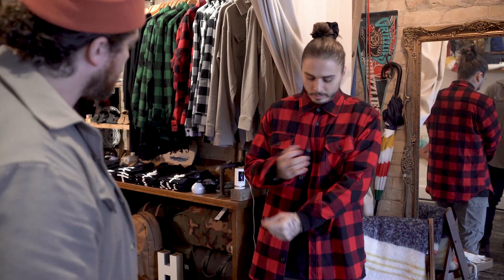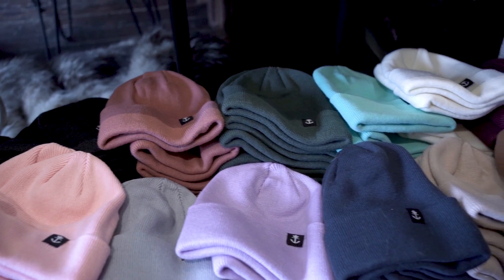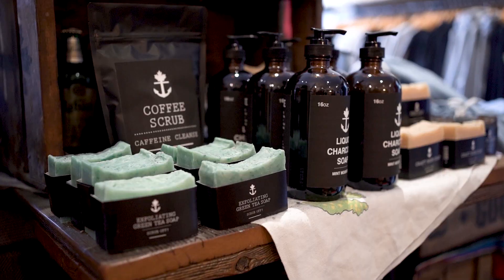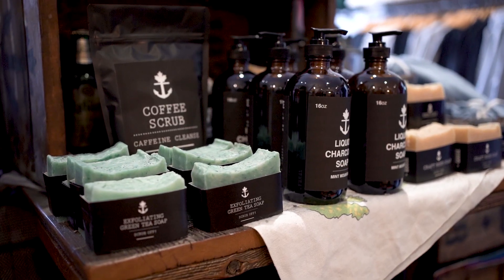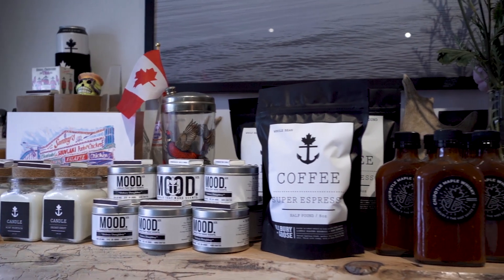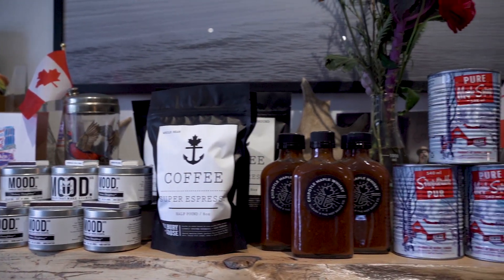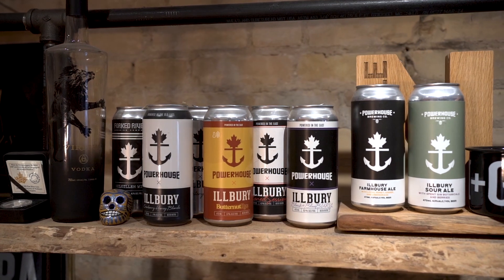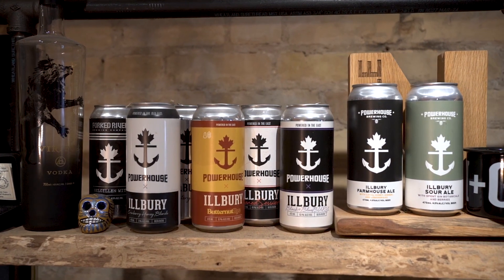Find It In London - Illbury + Goose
Illbury + Goose at 884 Dundas Street is a nod to Canadian entrepreneurship, family legacy, and the journey of Canadians everywhere. This patriotic concept, established in 1928, is focused on sustaining small businesses everywhere.  They represent a movement that supports local, and thinks global. With a commitment to producing superior garments, accessories, and apothecary items right here in Canada, they are redefining what it means to be Canadian.They are proud of our authentic approach to manufacturing high-quality, sustainable products while promoting social responsibility.
Their garments are designed in-house and are manufactured in Toronto using sustainable materials and practices.It’s not all campfires and dogsleds. From daytrips to nightclubs, from cityscapes to Rocky Mountains, Illbury + Goose is a lifestyle that is truly unique and entirely Canadian.
The Find it in London campaign is a partnership between Tourism London, Argyle BIA, Downtown London, Hamilton Road BIA, Hyde Park BIA, Old East Village BIA and others, to create a sense of community and drive recovery in the city while stimulating local  tourism and economic growth. We are telling stories of the community, creating relationships and building connections that will encourage people to want to shop, support and  experience activities in London.